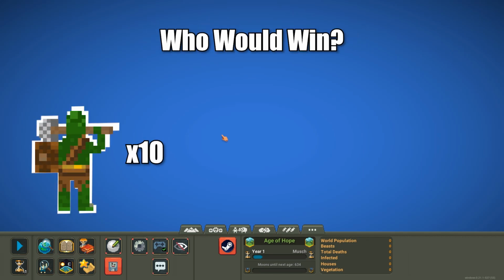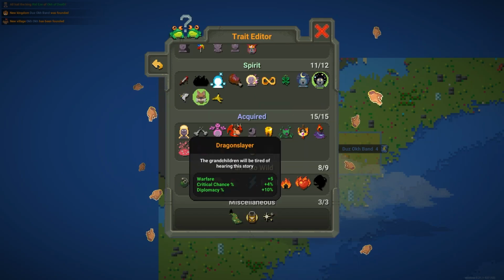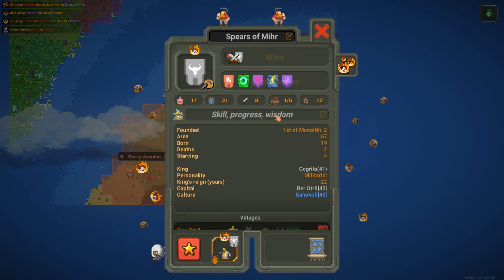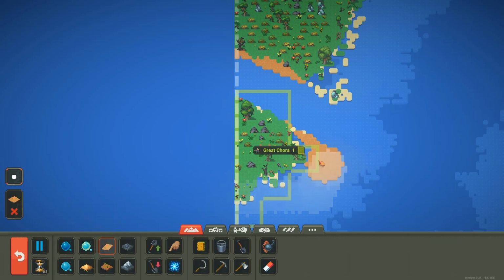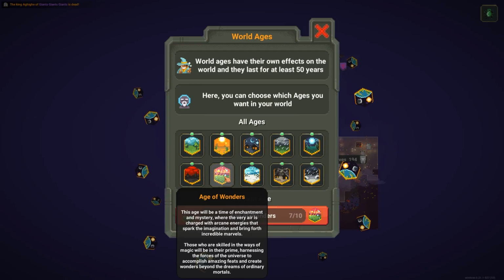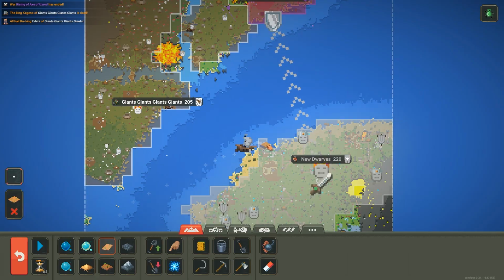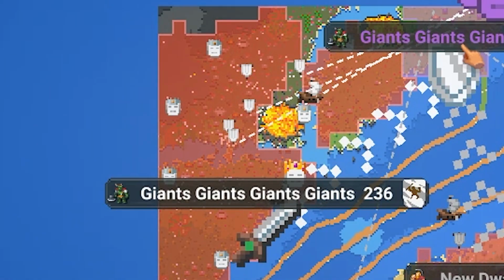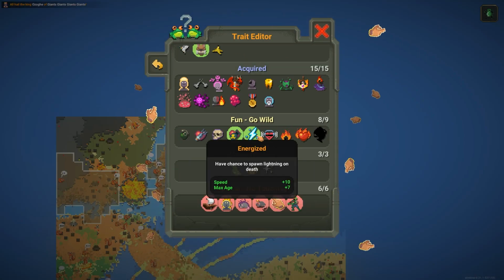Can 10 Giants beat 100 Dwarves? - Worldbox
Can our 10 Giants beat 100 Dwarves?

HostagePanda

HostagePanda